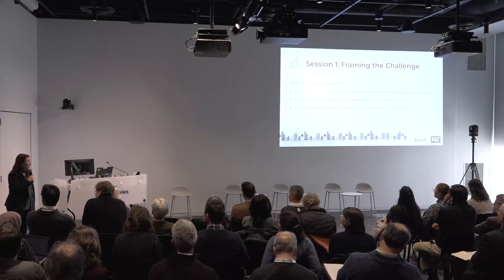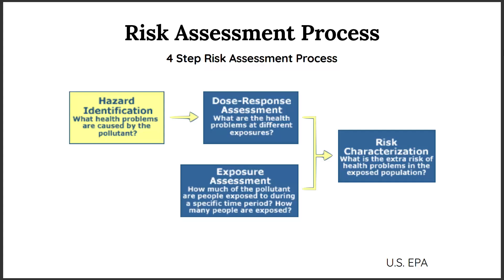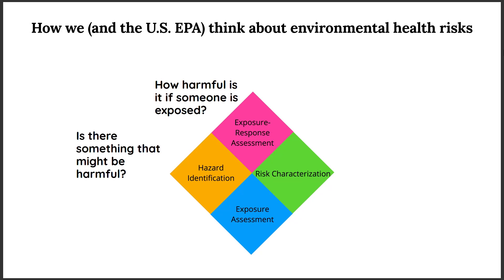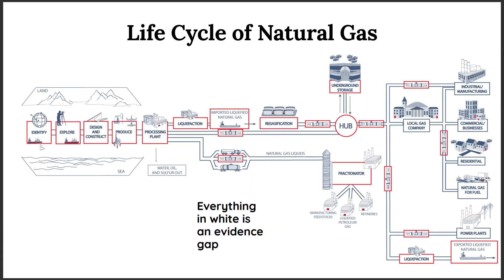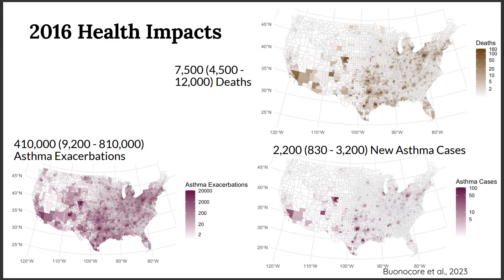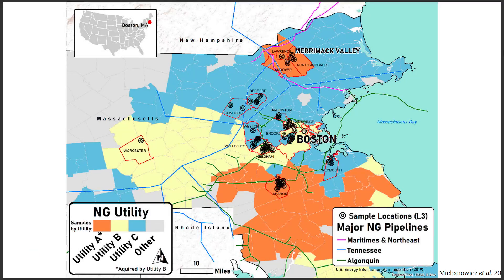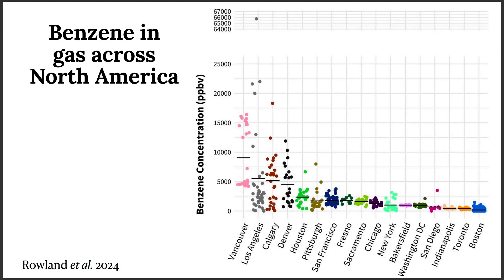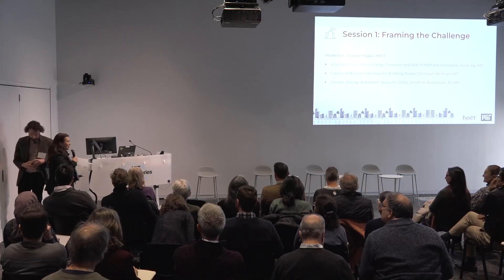Session 1-3: Health Impacts of Methane ("Natural") Gas Systems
MIT RES.ENV-007 Geothermal Energy Networks: Transforming Our Thermal Energy System, IAP 2025

Instructors: MIT and HEET

Jonathan Buonocore addressed the environmental health risk of the methane (natural) gas systems from the public health perspective.

Speakers: Jonathan Buonocore